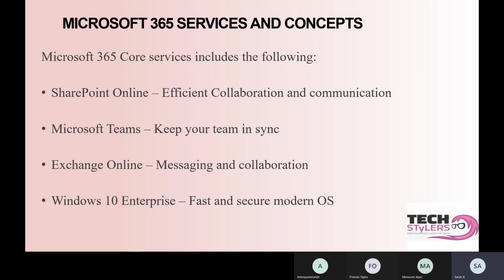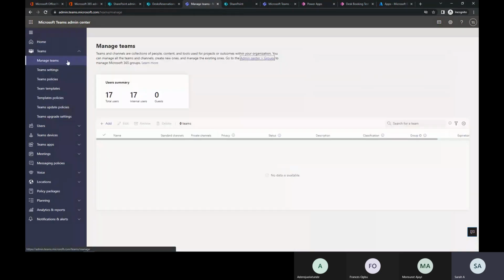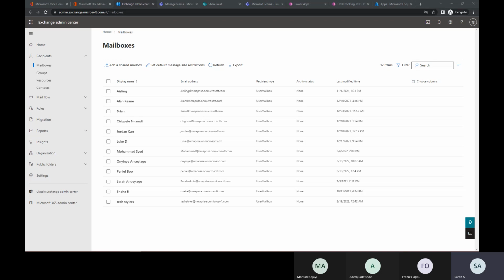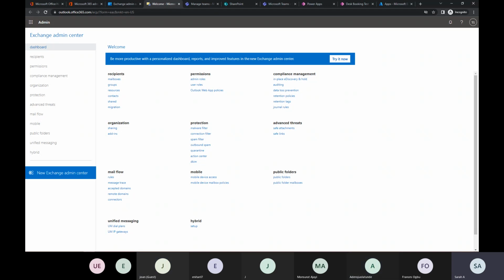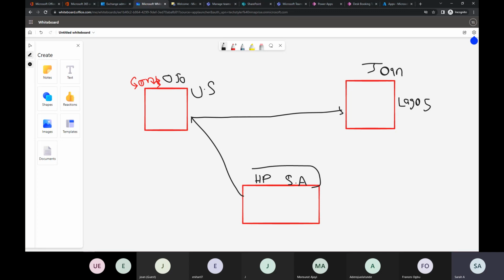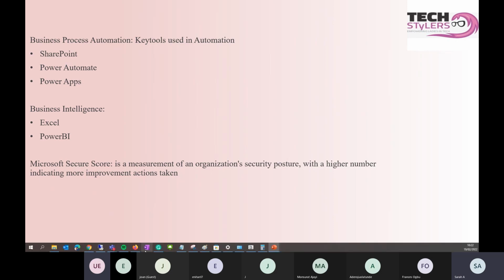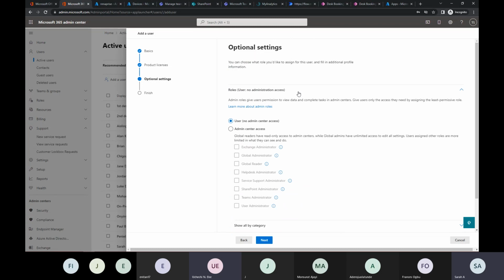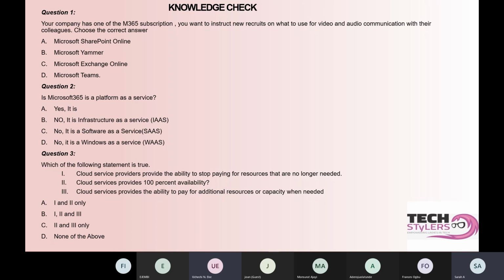Second Class 19th February 2022